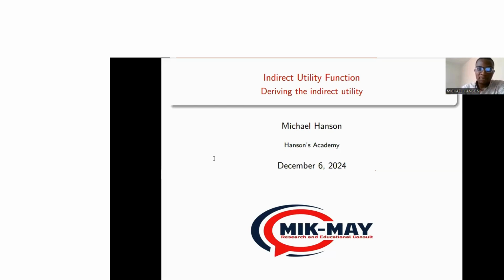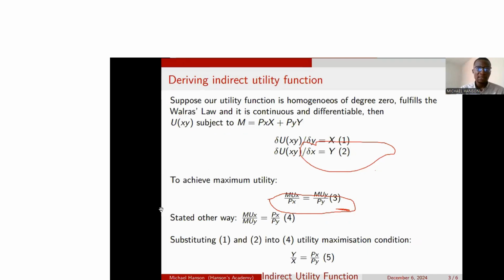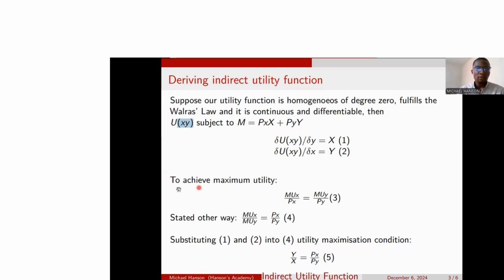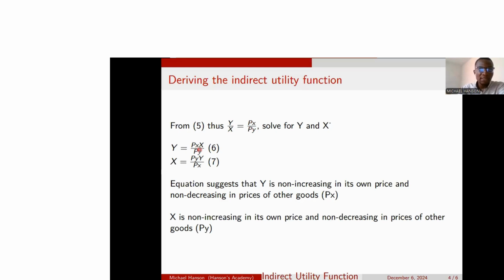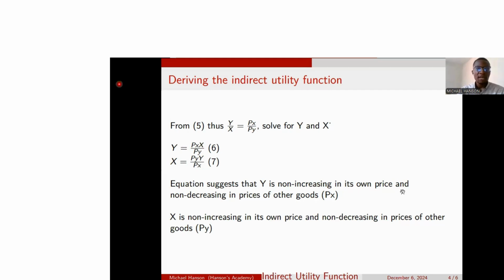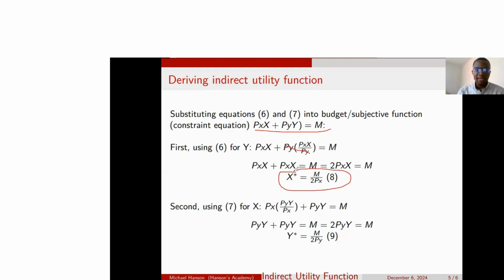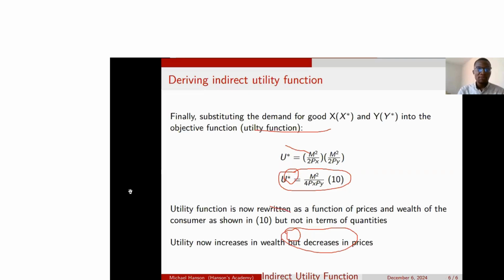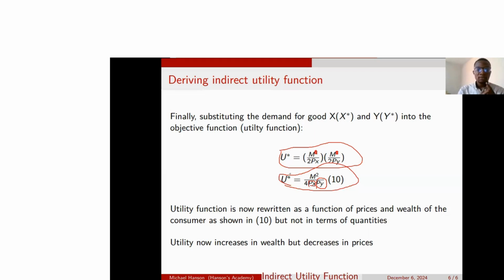Deriving the Indirect Utility Function - Advanced Microeconomics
This tutorial is provided to present on how to derive the indirect utility function. Target audience include PhD Students, Masters students and Year 4 undergraduates.